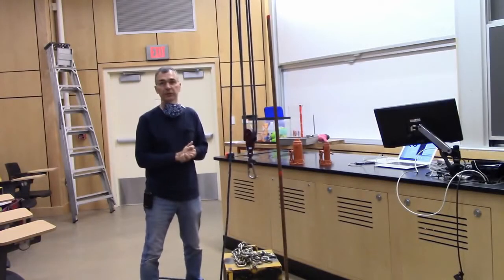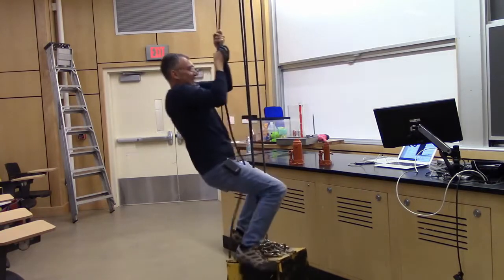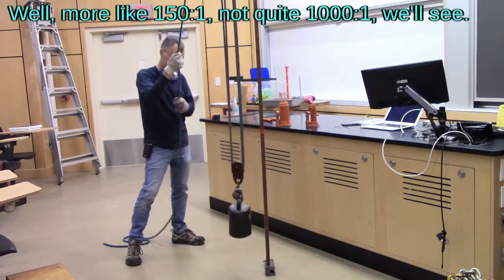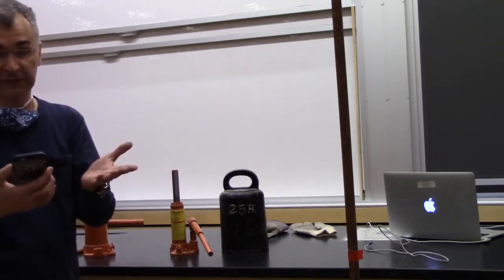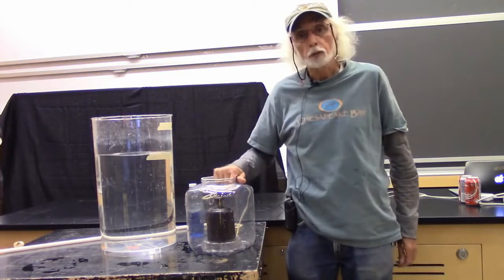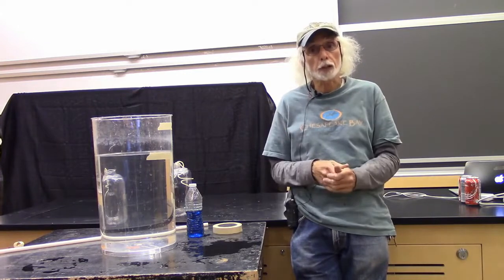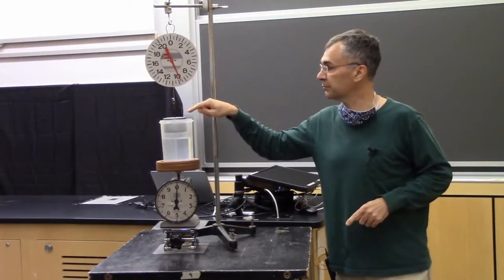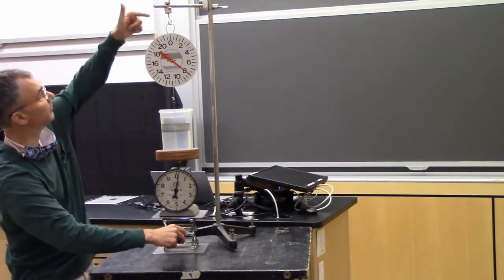physics 9 2022c day14 : fluids / buoyancy / block & tackle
expand for clickable table of contents

00:00 - block & tackle for mechanical advantage
02:51 - I lift myself up with block & tackle
03:11 - simpler illustration of block & tackle
04:15 - bottle jack for mechanical advantage of 60 or 150
07:42 - buoyancy: boulder thrown overboard from boat on lake
14:26 - water seeks its level: blue water in bottle floats @ water level
17:06 - buoyancy: floating soda cans!
23:19 - buoyancy: soap bubbles float on CO2 layer in aquarium!
27:14 - archimedes!  eureka!  buoyancy measures objects' density
31:52 -   use digital scale to get density of 1kg aluminum block
33:03 -   infer density of glycerin by comparing buoyant forces
35:59 -   use buoyancy in water to infer density of steel nut
39:30 -   use buoyancy in water to infer density of aluminum "thing"